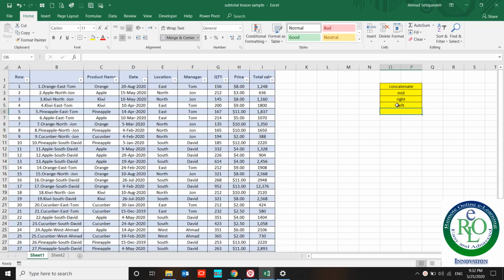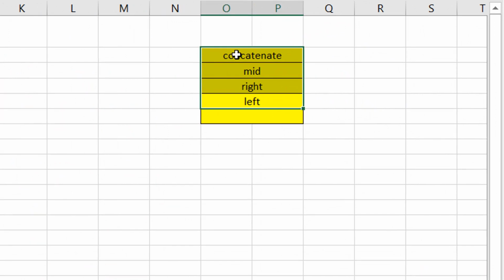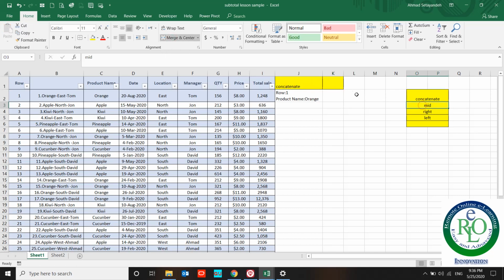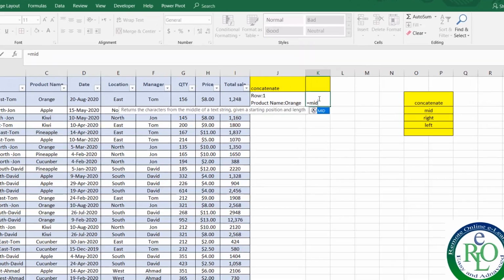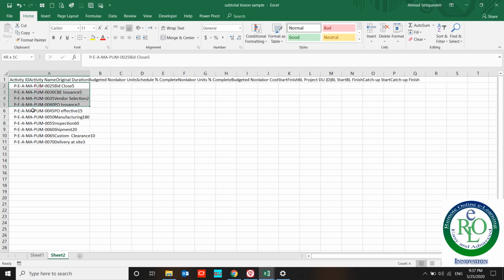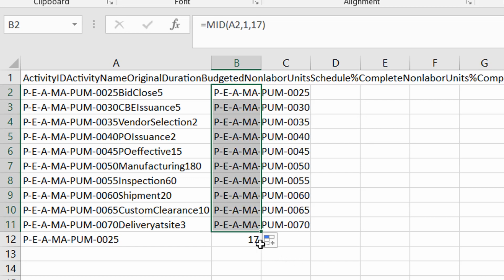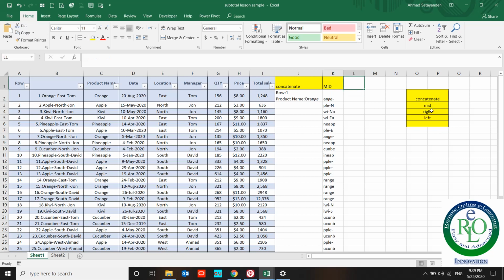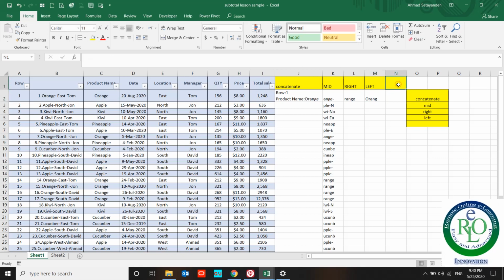✅ Excel Text Splitter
In this Excel tutorial video, I would like to show how you can divide text in excel and  describe the functionality of the below formula:
🟢 LEN
🟢 MID
🟢 LEFT
🟢 RIGHT
🟢 CONCATENATE
You can see step by step operations in the video
Please see the video for further information. Also, I am available for any additional information. Just please drop a comment.
Hope this tutorial is helpful for you

Take your skills to the next level and check out our 𝐄𝐱𝐜𝐞𝐥 𝐅𝐨𝐫 𝐏𝐥𝐚𝐧𝐧𝐞𝐫𝐬 𝐂𝐨𝐮𝐫𝐬𝐞

This course included everyday use formulas by planners, 𝐈 𝐬𝐮𝐠𝐠𝐞𝐬𝐭 𝐲𝐨𝐮 𝐜𝐡𝐞𝐜𝐤 𝐢𝐭 𝐨𝐮𝐭!